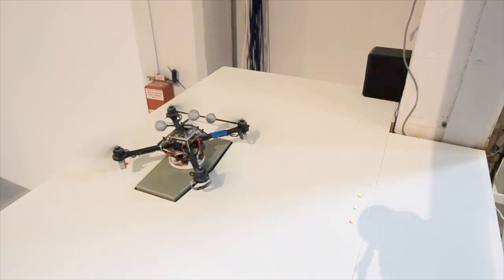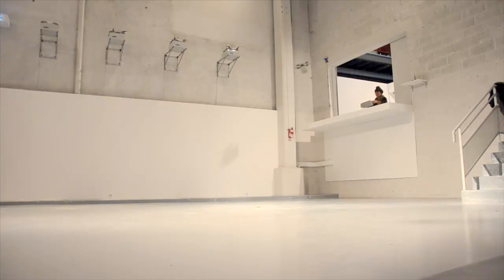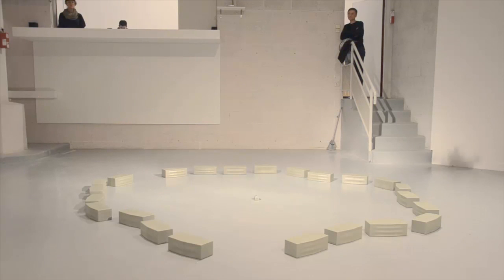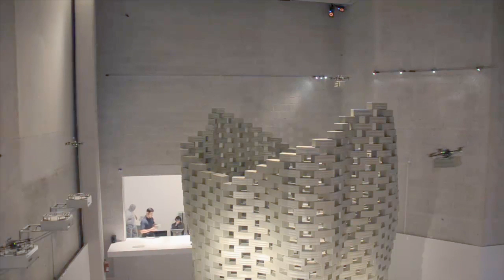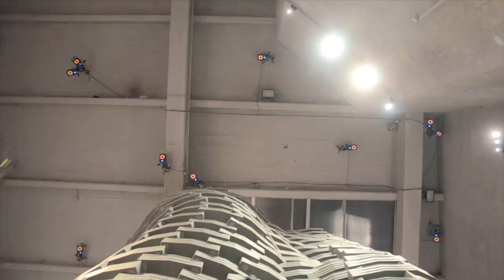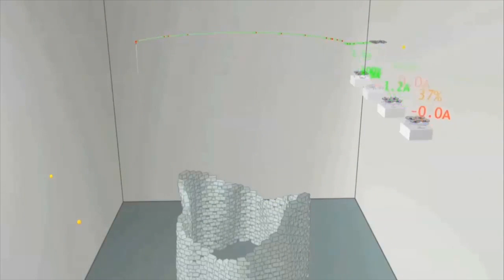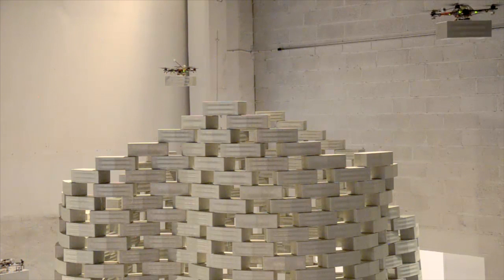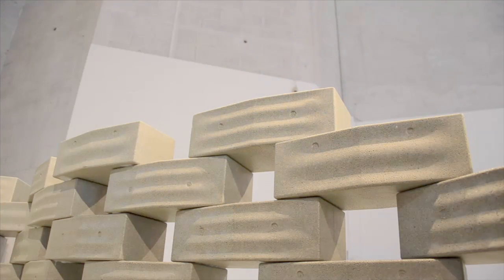Drones can collaborate to build architectural structures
Architect and researcher Ammar Mirjan explains how drones could be programmed to construct buildings in the first of two movies about the use of unmanned aerial vehicles in architecture.

In 2012, Swiss architecture firm Gramazio Kohler Architects and roboticist Raffaello D’Andrea collaborated with ETH Zürich to program a fleet of drones to lift and stack thousands of polystyrene bricks at the FRAC Centre in Orléans, France.